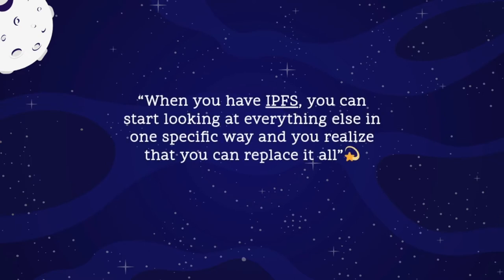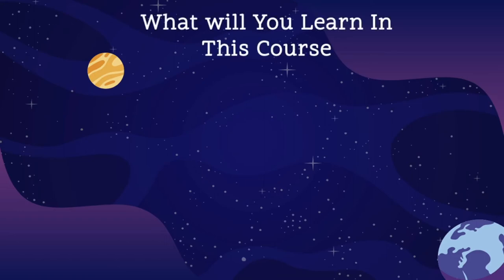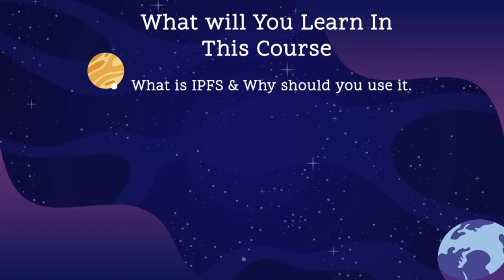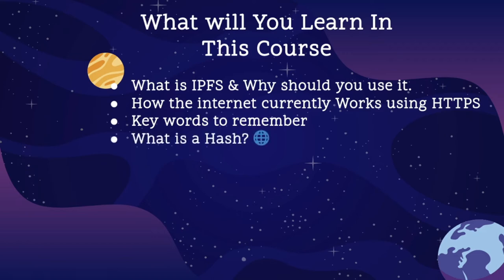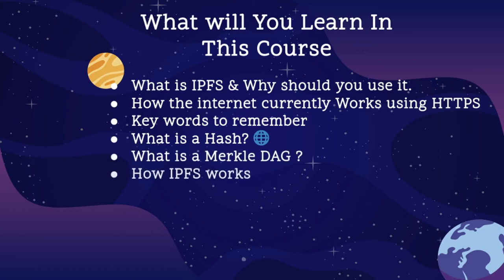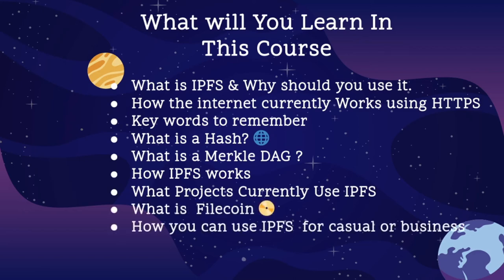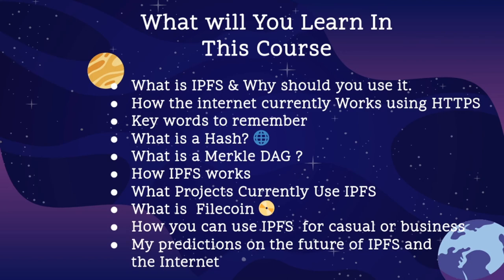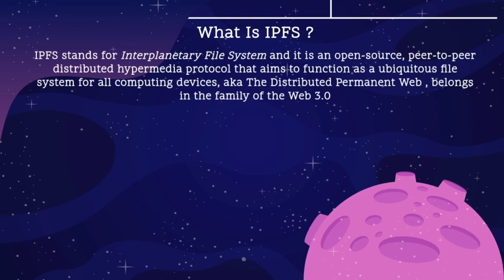Intro 2 IPFS SNEAK PREVIEW!